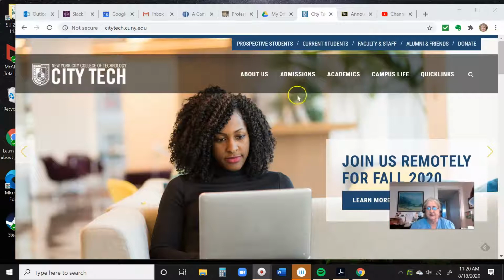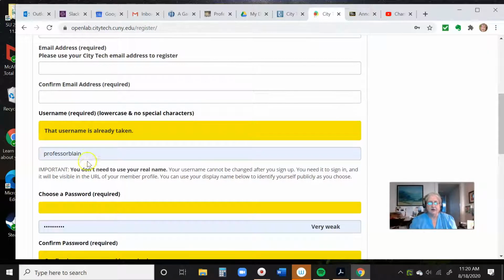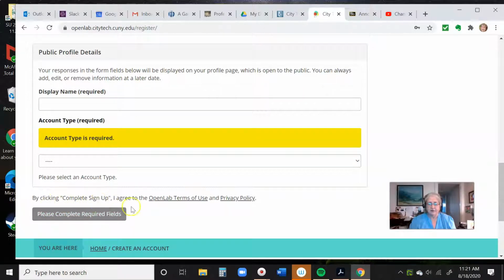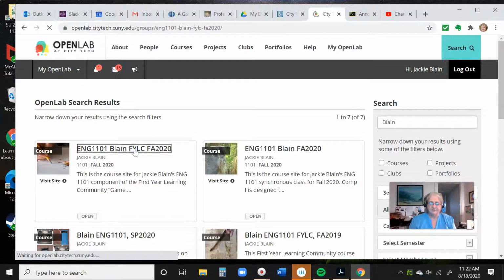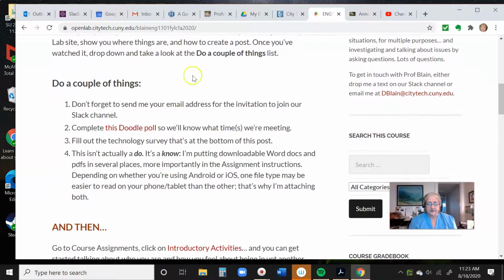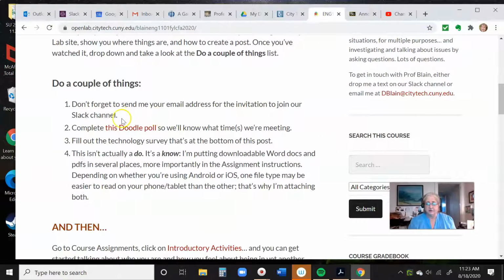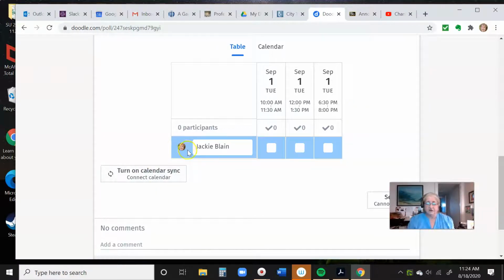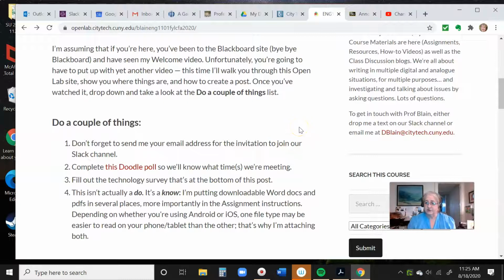ENG1101 FA2020 FYLC Bb intro